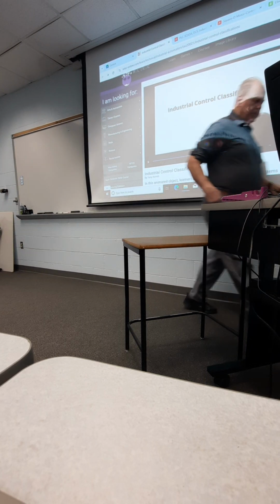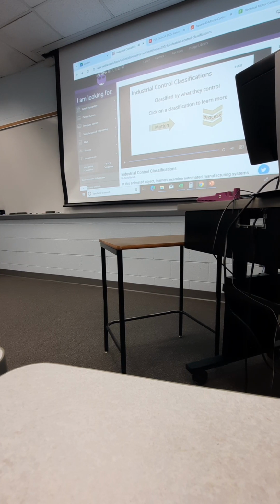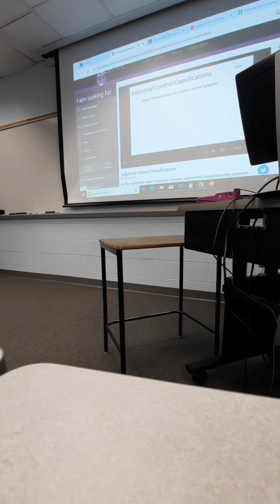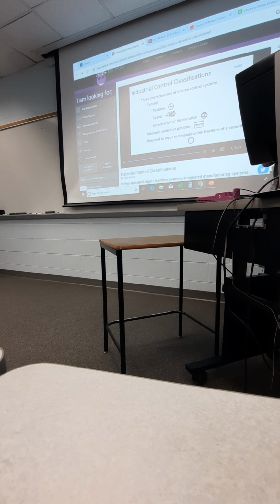Process Control lecture